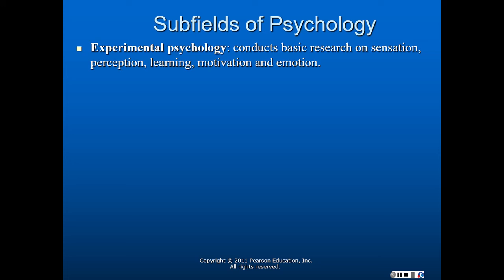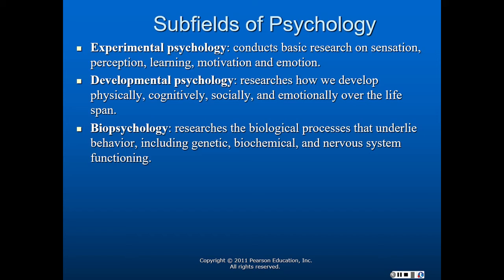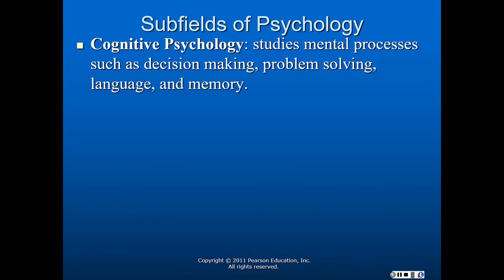1.7 Identify the major subfields of psychology